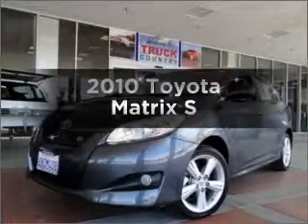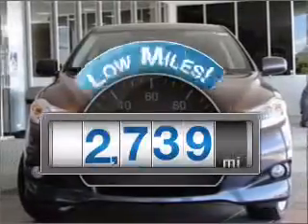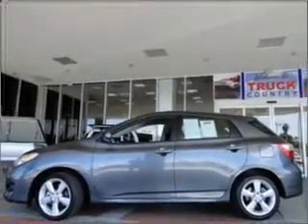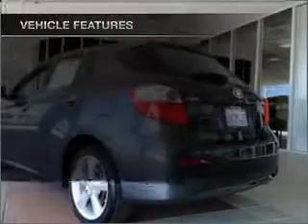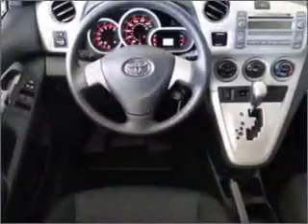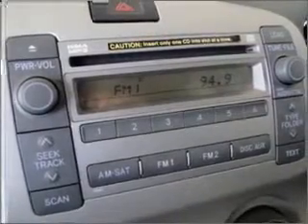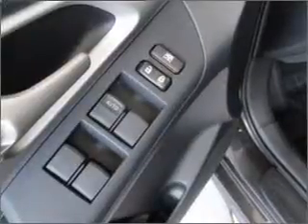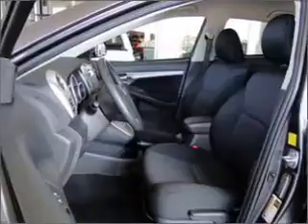2010 Toyota Matrix - Escondido Ca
Year: 2010
Make: Toyota
Model: Matrix
Trim: S
Engine: 2.4 liter inline 4 cylinder 16 valve
Transmission: 5-Speed Automatic
Color: Magnetic Gray
Mileage: 2739
Address:
231 East Lincoln Parkway